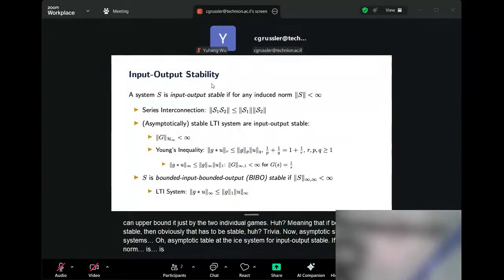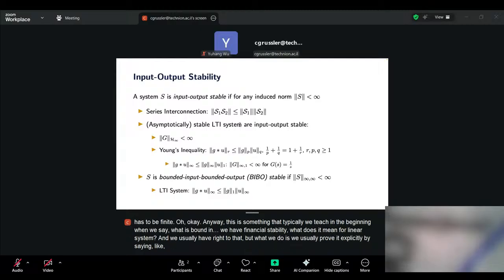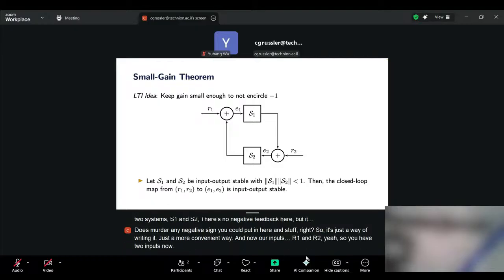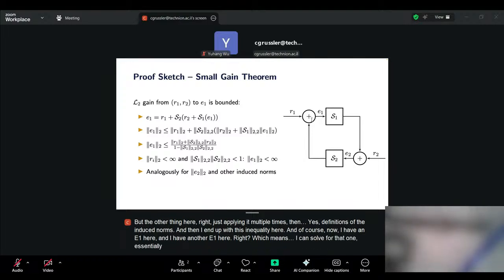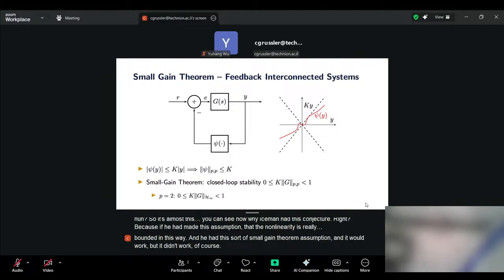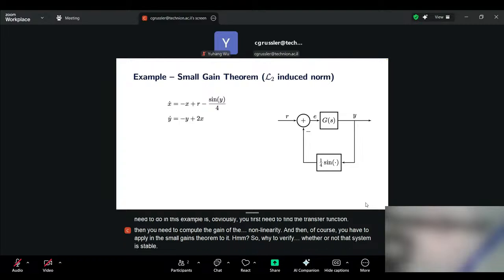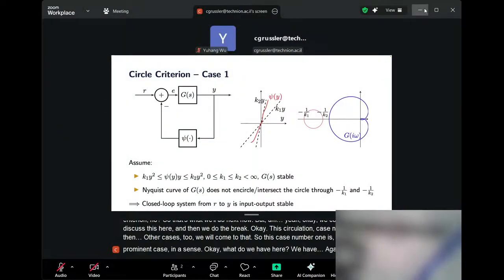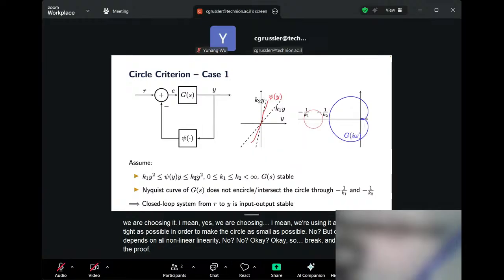NCS --Lec 6--- 2nd part